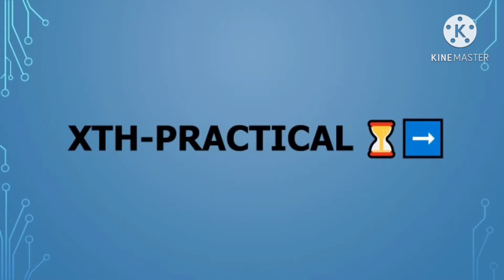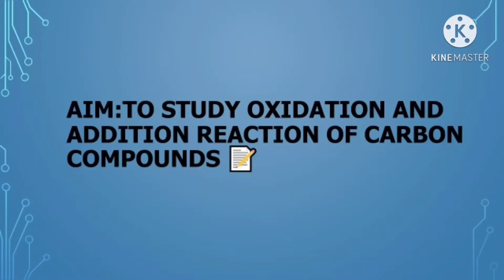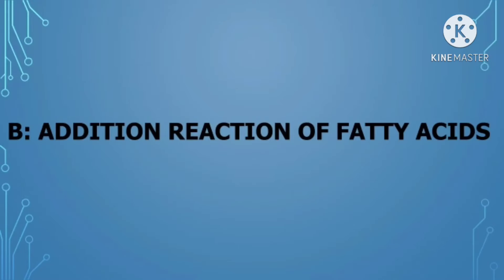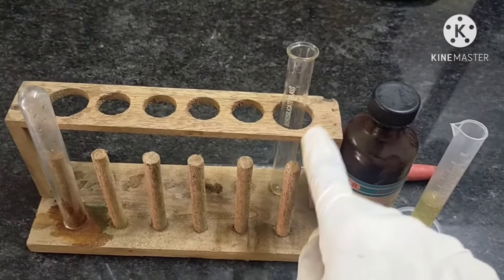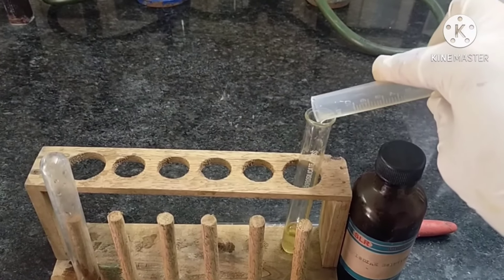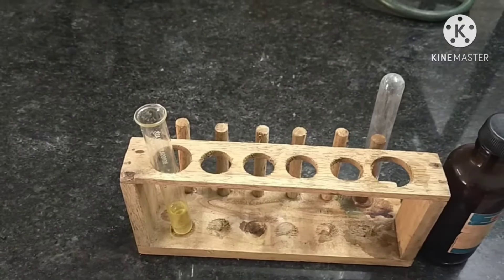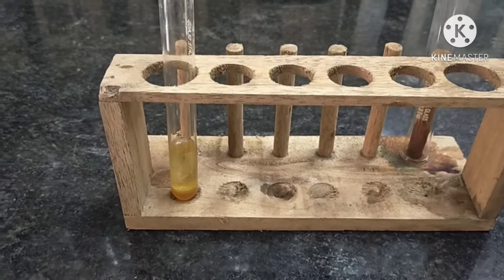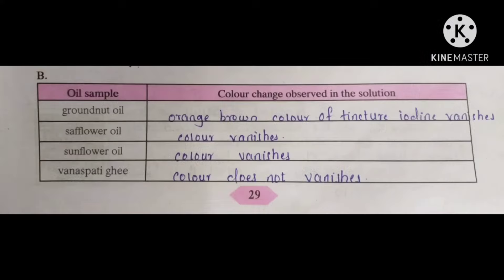Std 10, science practical ( practical no 12)